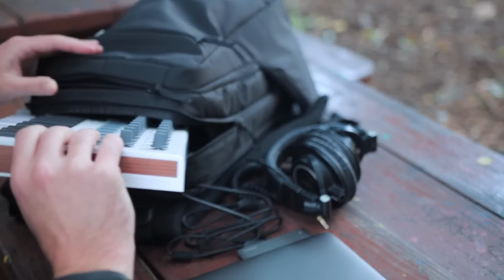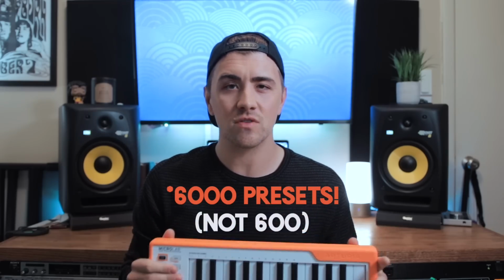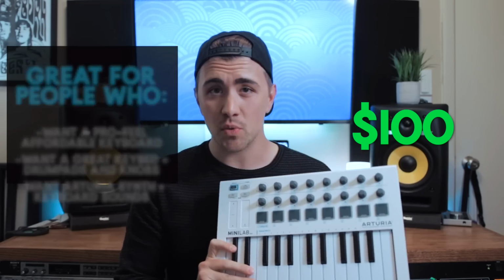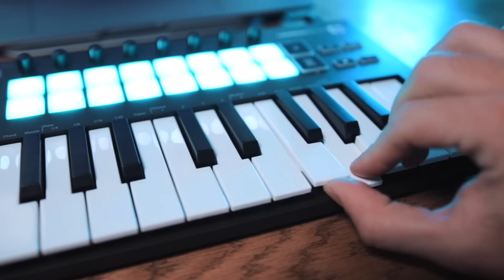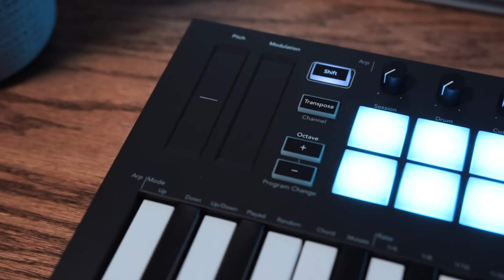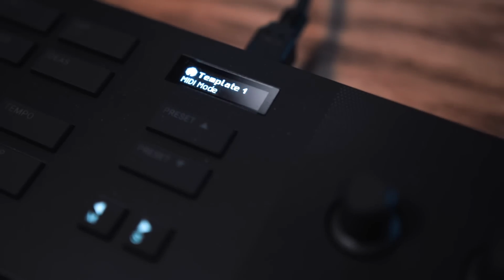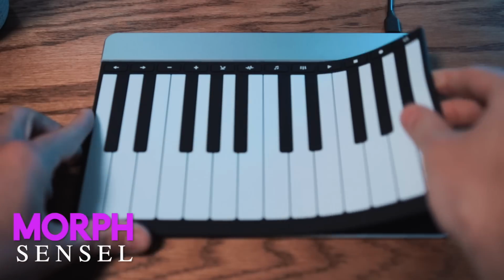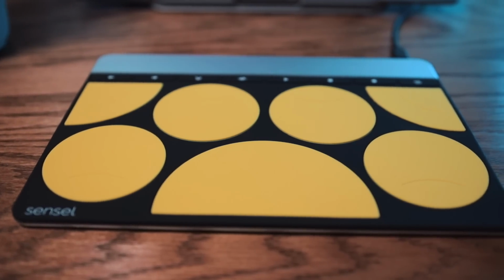The Best Affordable & Portable Midi Keyboards - Best Midi Keyboards 3.0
My most ambitious midi keyboard review yet! Thank you guys for always showing love on these videos with your comments and likes!

Check out Midi Keyboards 👇

Arturia Micro Lab-
(US) (Amazon)
(International) (Amazon)

Arturia Mini Lab MKII-
(US) (Amazon)
(International) (Amazon)

Novation Launch Key Mini-
(US) (Amazon)
(International) (Amazon)

(US) (Amazon)
(International) (Amazon)

(US) (Amazon)
(International) (Amazon)

Sensel Morph-

0:00 Intro
0:54 Arturia Midi Keyboards
4:48 Launchkey Mini mk.3
10:12 Komplete Kontrol M32
13:10 Sensel Morph
16:38 Outro

The Gear I’m Using in my Studio 🔊🎵👇
My Audio Interface
My Portable Audio Interface
My Favorite Synthesizer
My Studio Monitors
My Mixing Headphones
My Main MIDI Controller
My Guitar Amp
My Guitar Effects
How I record my Amp at home
My Vocal Mic